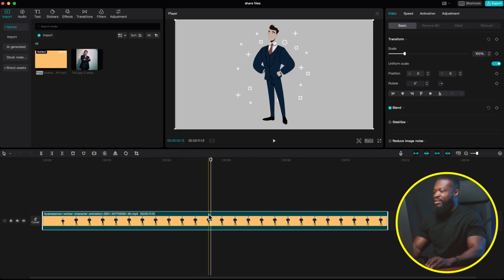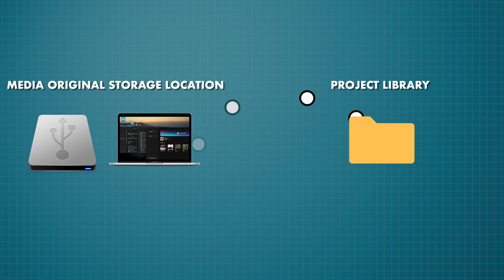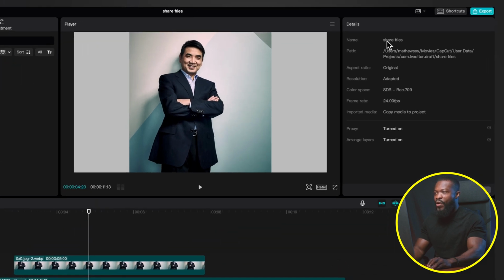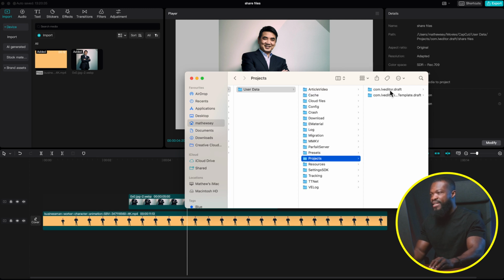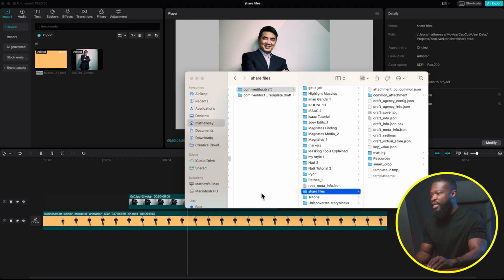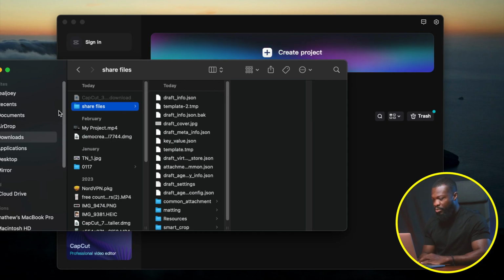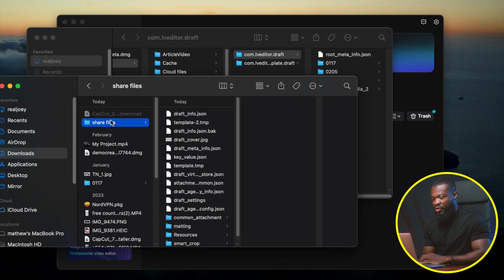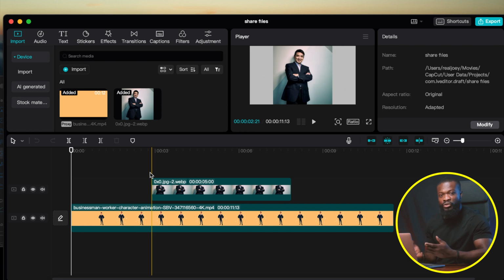How To Share Projects With Source Footage (CapCut PC Tutorial)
In this quick tutorial, I will be answering one of your questions on how to share CapCut PC projects files with other people.